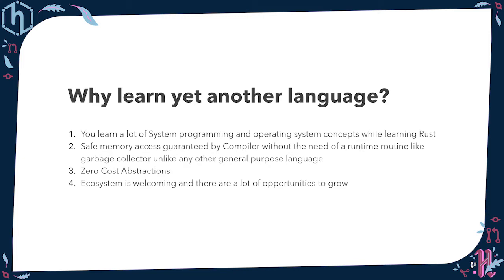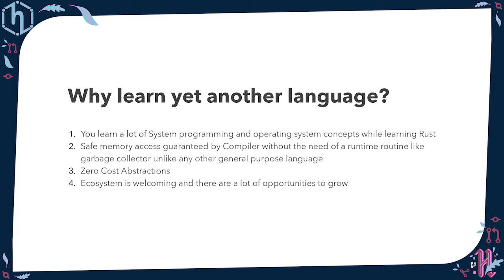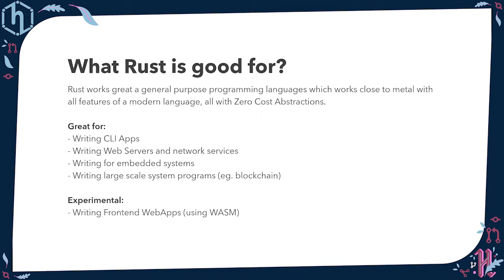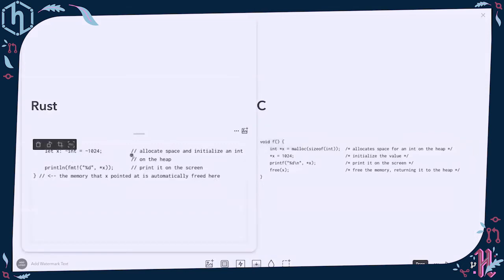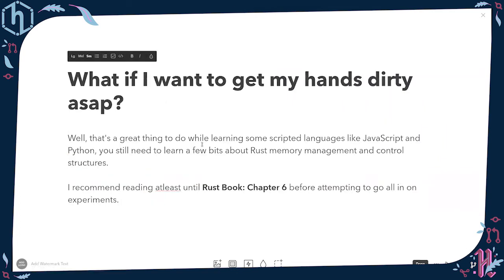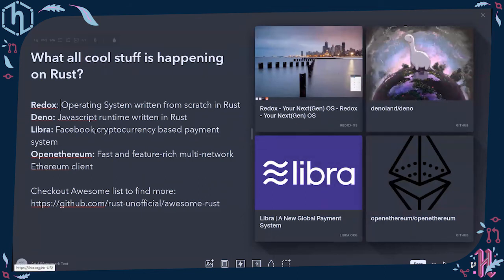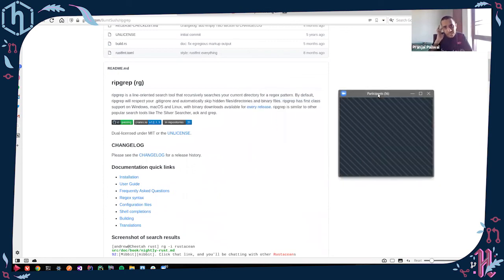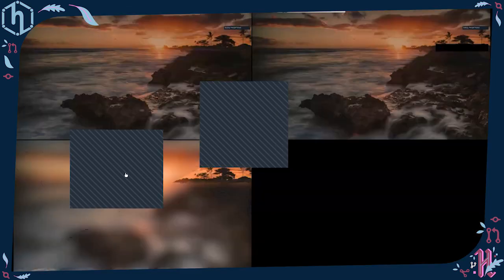Hacktoberfest 2020 | Introduction to Rust by Pranjal Paliwal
This is the recording of the webinar held online at Hack Club NMIT on the 4th of October 2020.

We were delighted to have Pranjal Paliwal again who gave us an introduction to the rust programming language, it's ecosystem and how it differs from other similar languages.